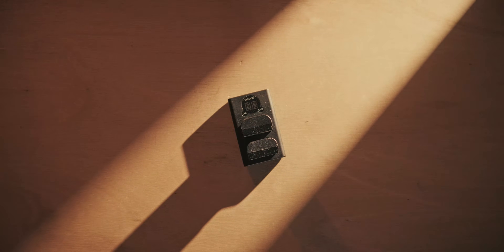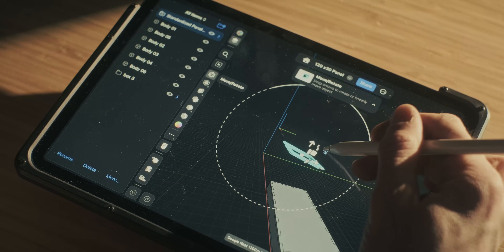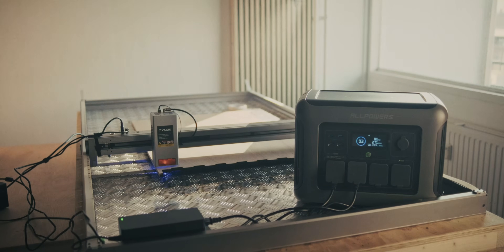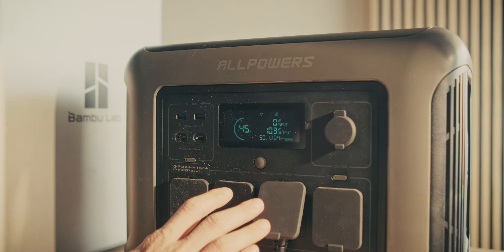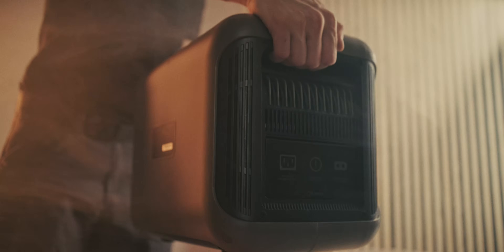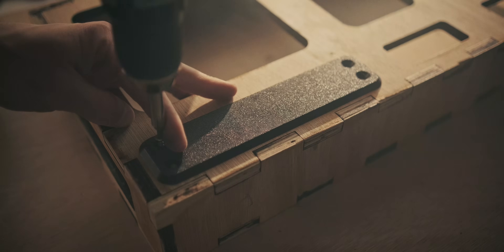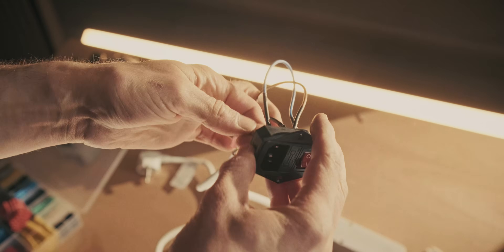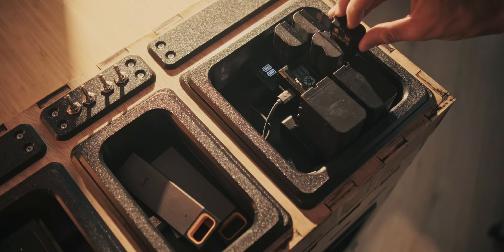Building a Battery Charge Panel - ALLPOWERS R1500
The next upgrade to the Compute Box is a battery charging panel, which could be converted into an I/O panel if it doesn't work out.